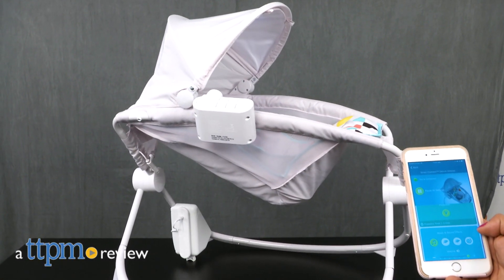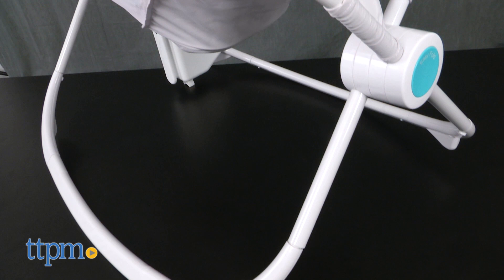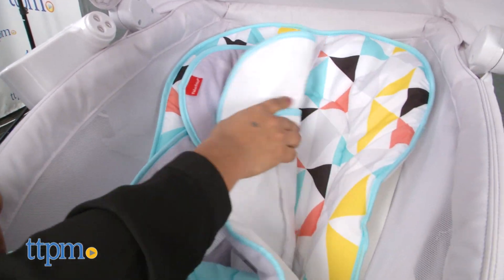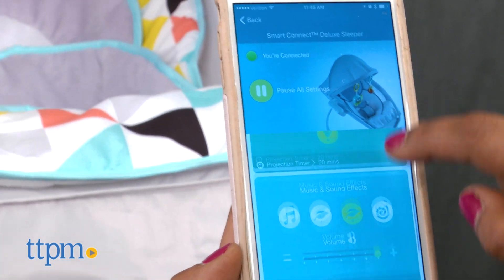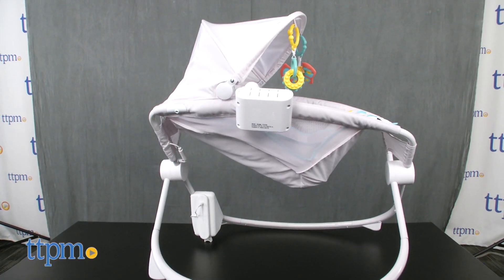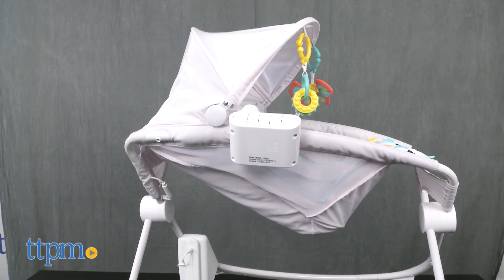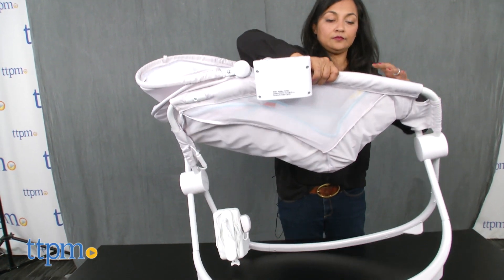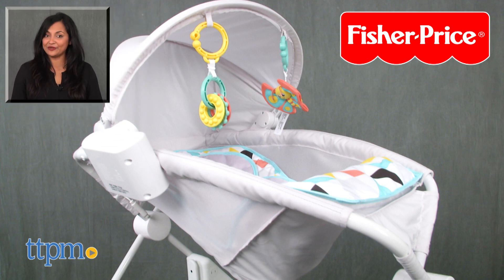Premium Auto Rock 'n Play Sleeper from Fisher-Price | RECALLED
Premium Auto Rock 'n Play Sleeper for baby. Soothing rocker for baby that plays music sounds, calming vibration and has a projection show on the canopy. This lightweight sleeper can be moved from room to room or kept by the bedside. Helps with late night feedings. Baby drifts off to sleep with this soothing rocker. Use the Fisher Price Smart Connect app to control all the settings and set baby's favorite rocking, music, vibration and projection combinations for future use. Watch this detailed video for all the information!  For full review and shopping info

Product Info: Premium Auto Rock 'n Play Sleeper is a rocker for baby that plays music sounds, calming vibration and the best feature, it has a soothing projection show. The motorized rocking motion can be controlled via an app to give baby the right speed of the rock and activate the vibrations. Parents can also play music and nature sounds to soothe baby.

A soft headrest and newborn insert help keep baby snug and comfortable. This rocker offers a very natural and comfortable incline and folds up compact to store away when not in use. The sounds and vibrations help soothe fussy babies and also help with bedtime.

There are four vibration settings and the rocking time can be set for nap or nighttime sleep. The app allows you to save baby’s favorite combinations of rocking speed, and more.

Three scenes projected on the canopy of the rocker help baby stay engaged and work on eye tracking, 12 musical tunes help entertain and two linkable toys can be detached for extended take-along fun.

A three-point restraint keeps baby secure. The seat pad, headrest and newborn insert are all washable and mesh sides allows for better airflow and keeps baby comfortable.